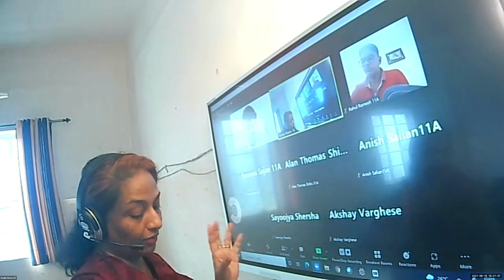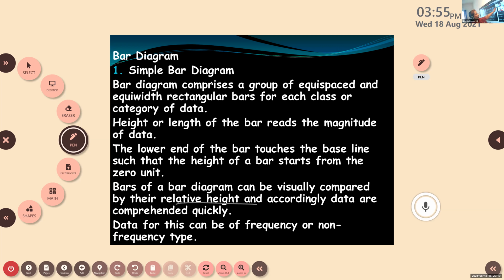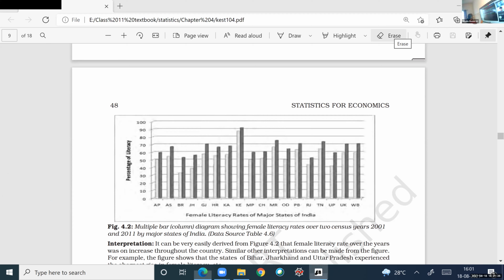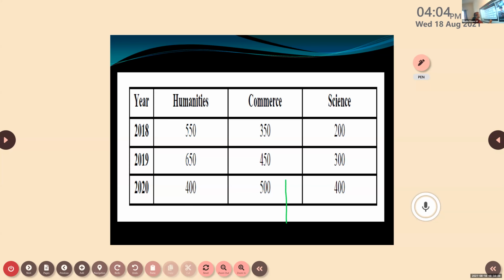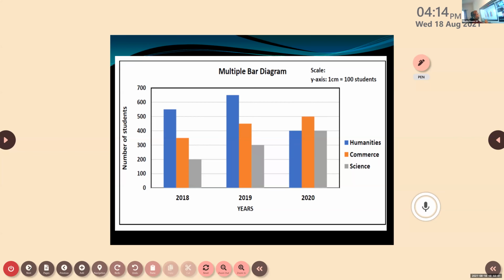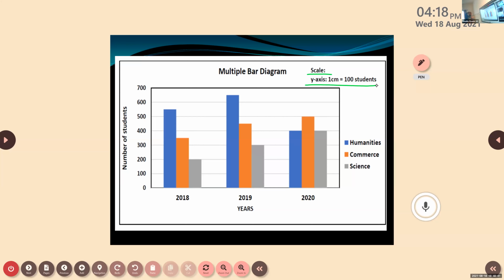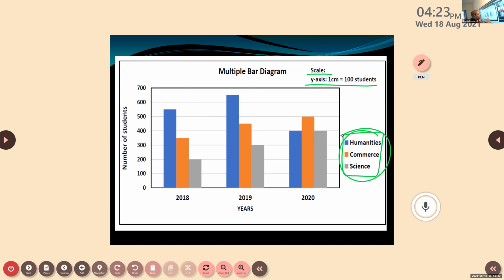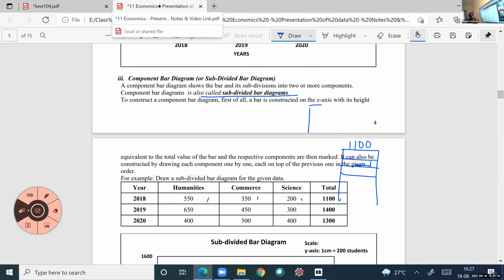Dr.Raju Davis International School | CLASS 11 ECONOMICS | 18-08-2021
CLASS 11 ECONOMICS  BAR DIAGRAM